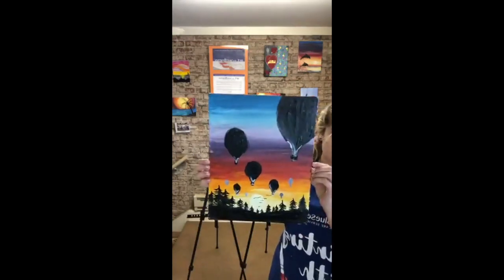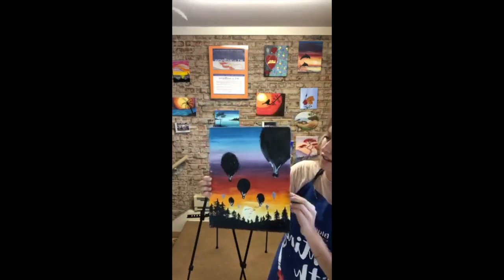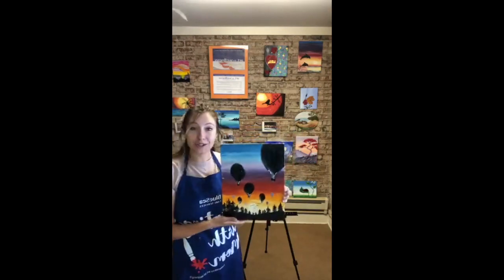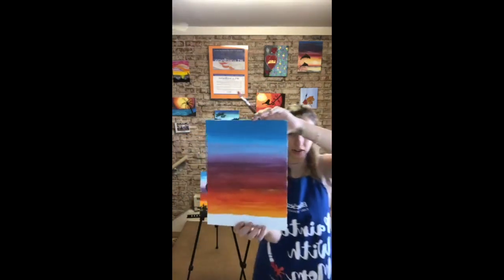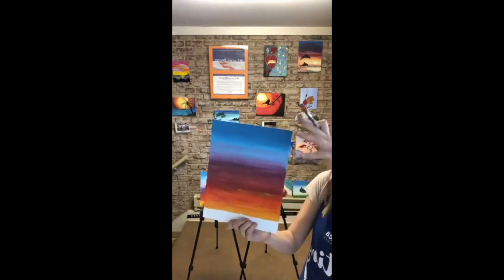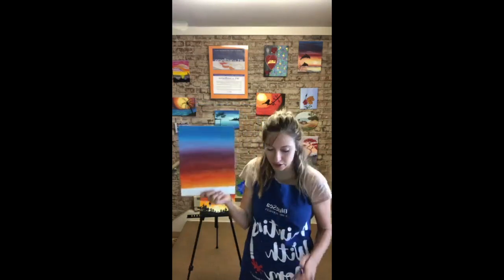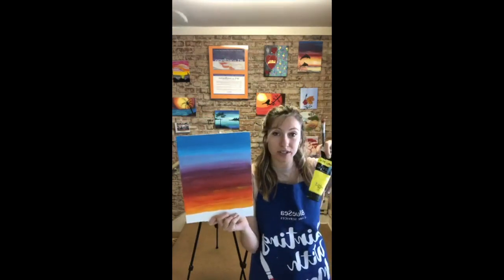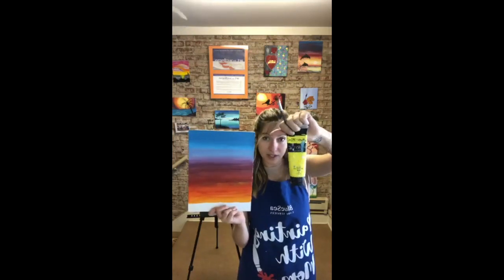Balloon Silhouettes with Gwen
Join. us for this Painting with Mom class as Gwen guides us through this landscape with balloons. You will learn how to work with the texture of the painting and draw the silhouettes for your own version of this painting.

Painting with Mom is a complementary class offered to seniors and their families. It is designed to support the reduction of senior isolation and enhances the therapeutic benefits of the arts.